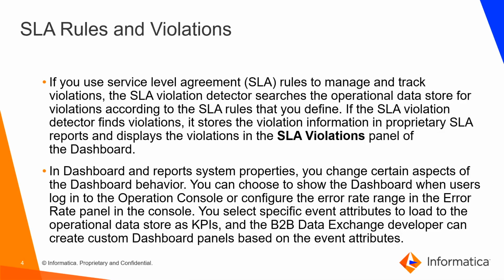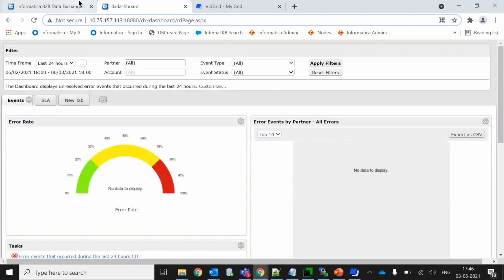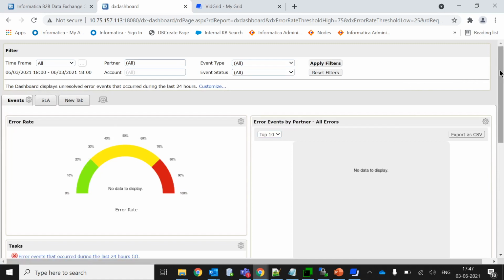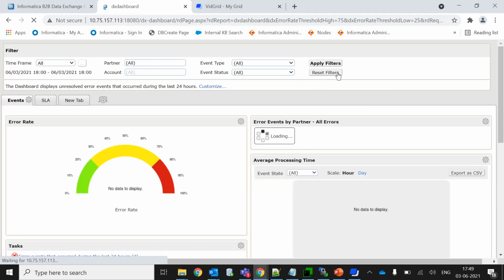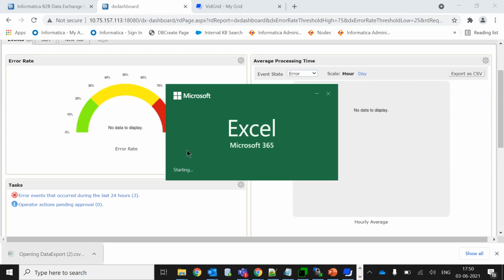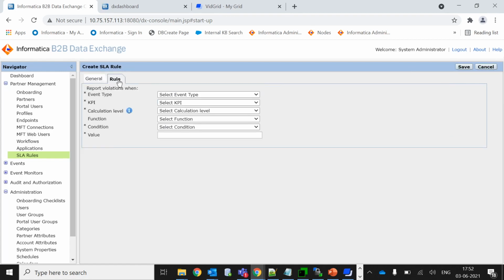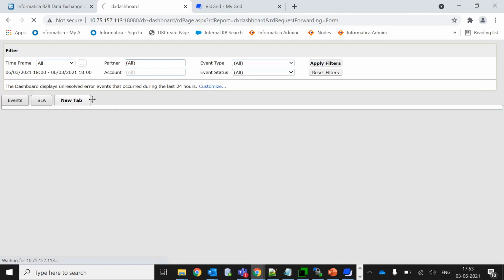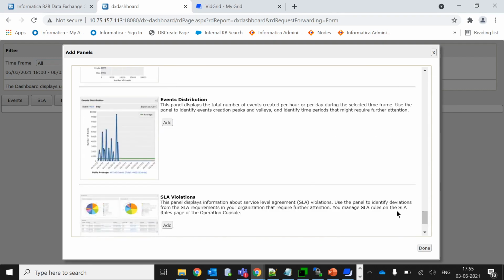Data Exchange Dashboard and Reports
This video gives a demo of the Data Exchange dashboard and reports.

Expertise: Intermediate
User Type: Administrator
Category: Configuration, Product Feature